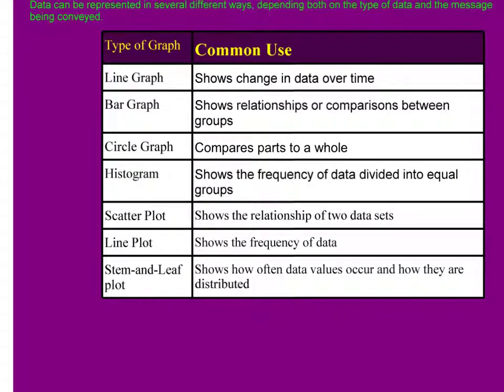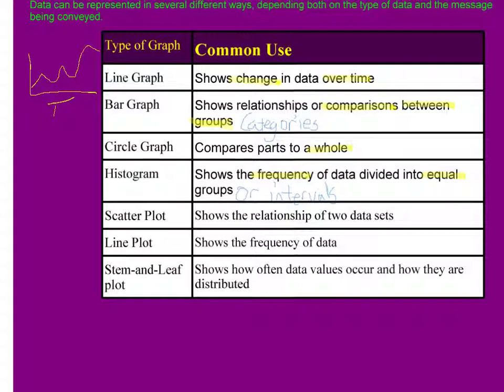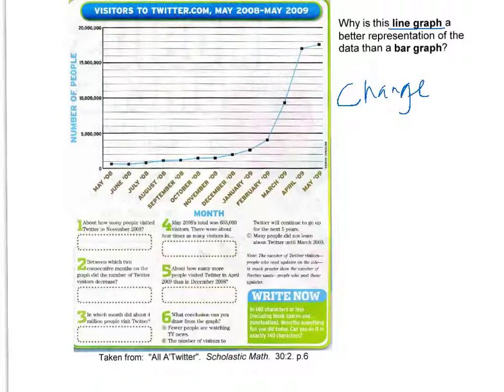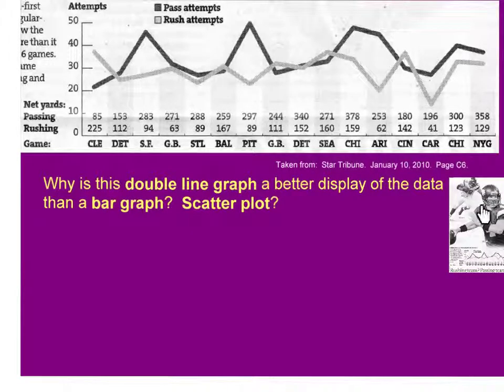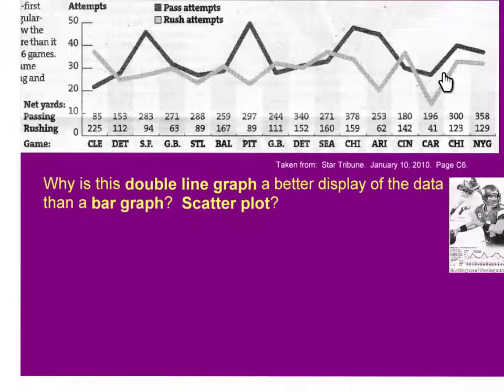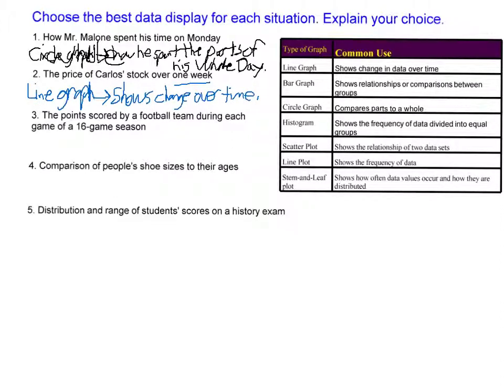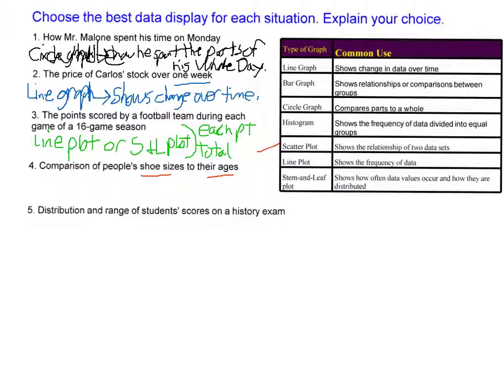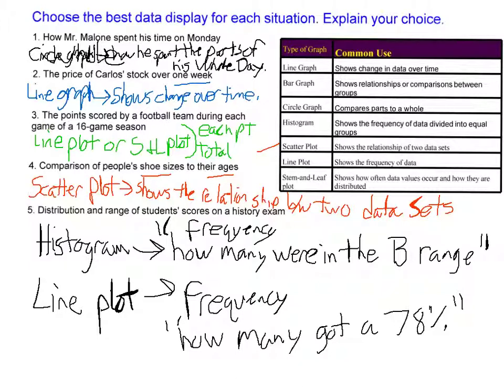9 8 Holt chossing the best graph